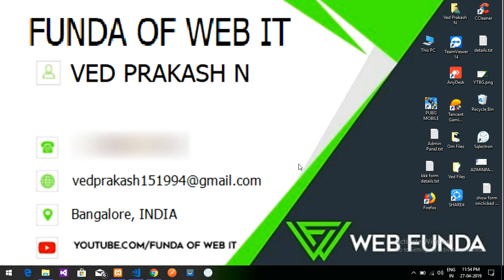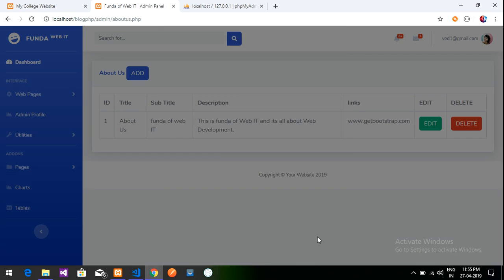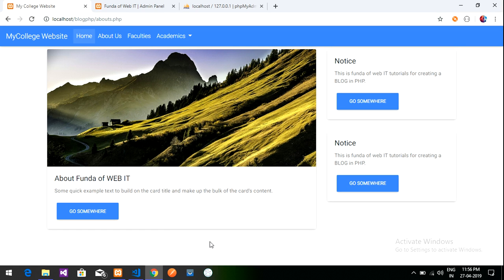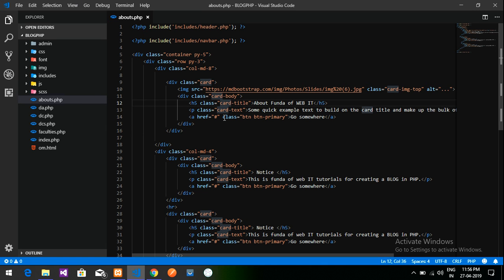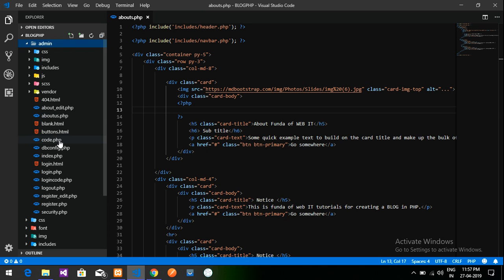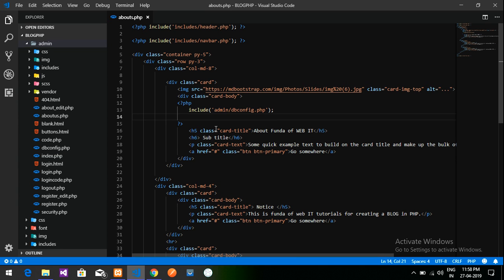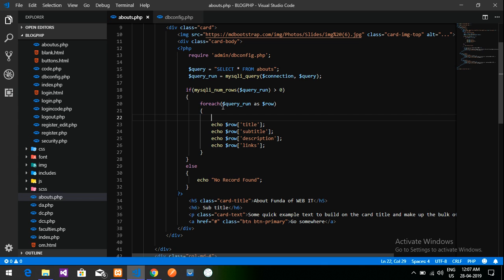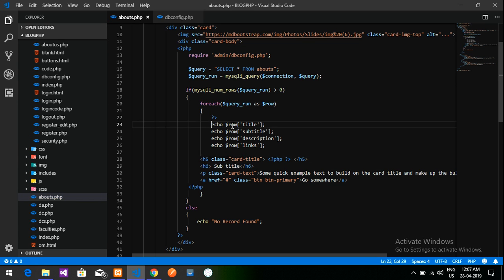PHP Blog Part-3 [-B-]: About Us Page | Fetching Data from Database (ADMIN PANEL)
Here.. in this video,i have done that, design about us page and Data from be fetched from Database and Displayed into it.